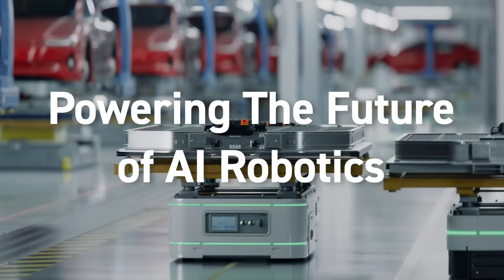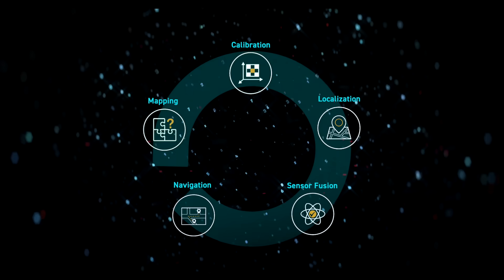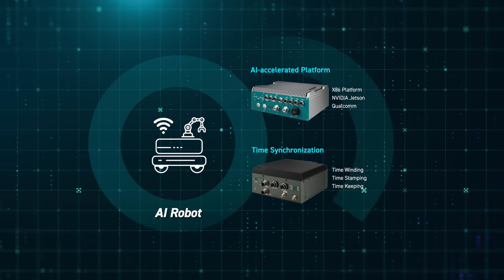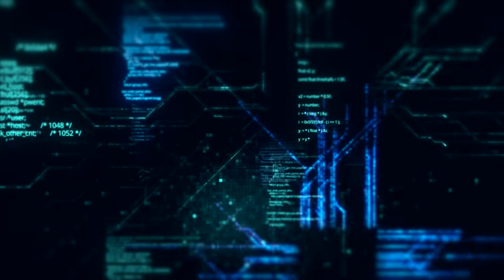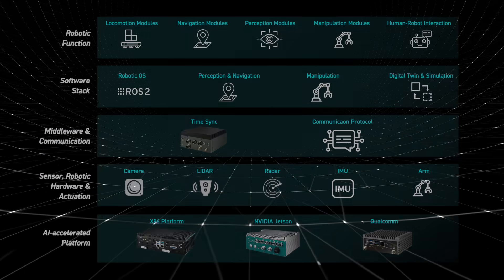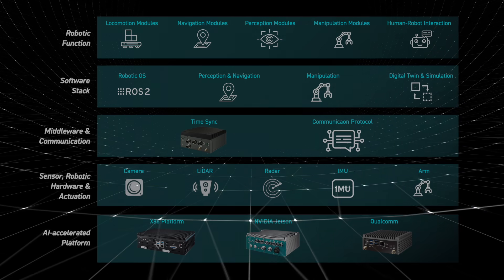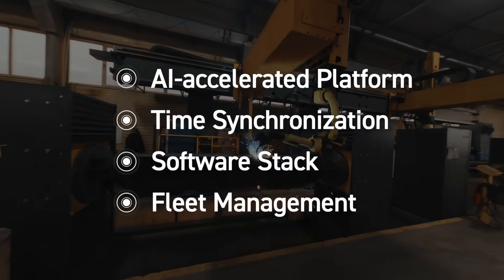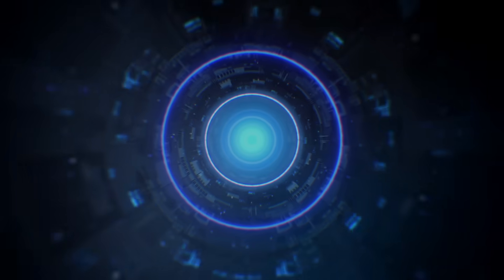Powering The Future of AI Robotics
Discover the technology powering the future of AI robotics. Vecow's Edge AI platforms are engineered for the next generation of autonomous systems that perceive, decide, and act in the most demanding real-world environments.
At Vecow, we are your reliable partner in embedded innovation. We provide a comprehensive AI Robot Solution to solve the core challenges of robotics development. Our platforms deliver the industrial-grade reliability, seamless integration, and high-performance computing necessary to move your vision from prototype to production, faster and more efficiently.
This video showcases how Vecow's purpose-built solutions provide a robust foundation for your success.
Key Platform Advantages:
• Machine Vision Ready: Effortlessly integrate high-speed cameras with built-in PoE+ and high-bandwidth I/O.
• Robust Sensor Fusion: Achieve high-fidelity environmental perception by precisely synchronized data from LiDAR, cameras, IMU, and any sensors.
• Real-time Inference: Execute complex AI models at the edge for instant, low-latency decision-making.
• Industrial-Grade Reliability: Deploy with confidence thanks to a rugged, fanless design built to withstand extreme conditions.